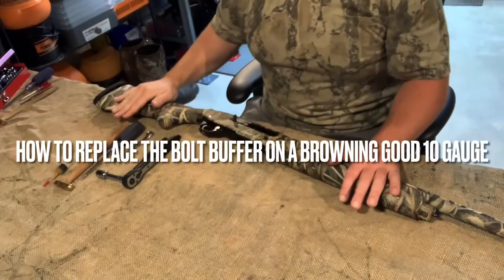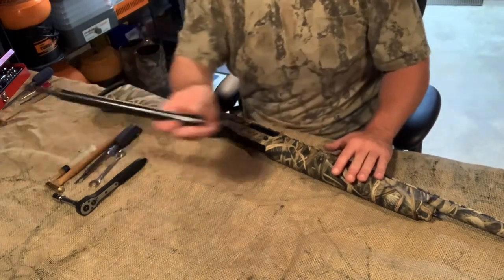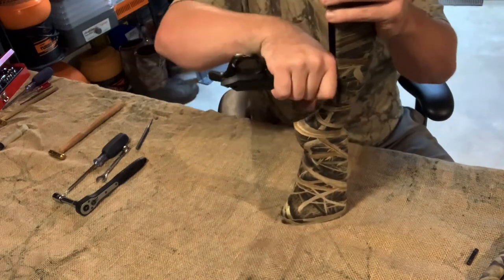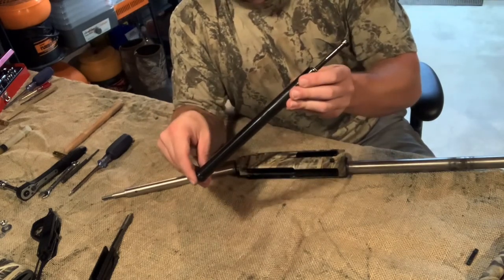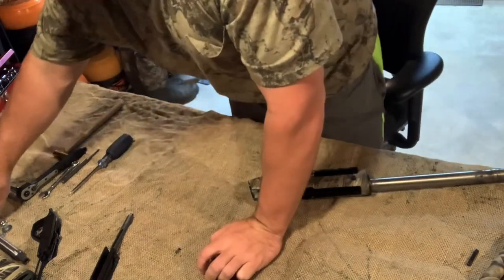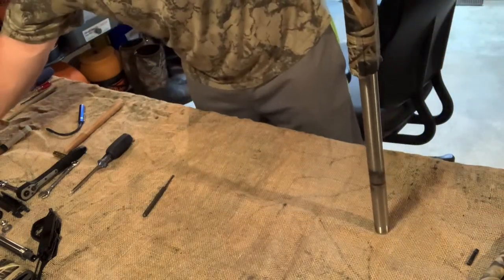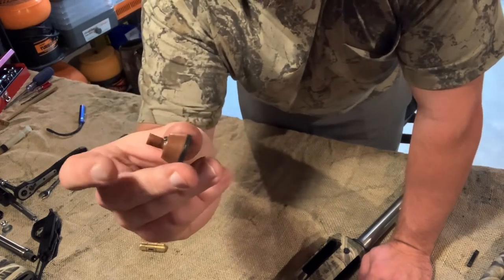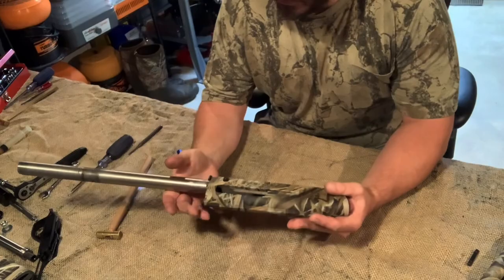How to replace the bolt buffer on a Browning Gold 10 Gauge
Quick video showing how to replace the bolt buffer on a browning gold 10.